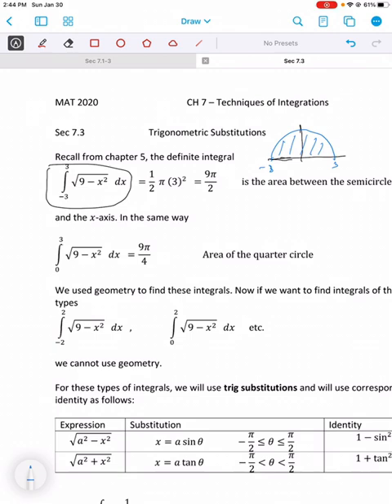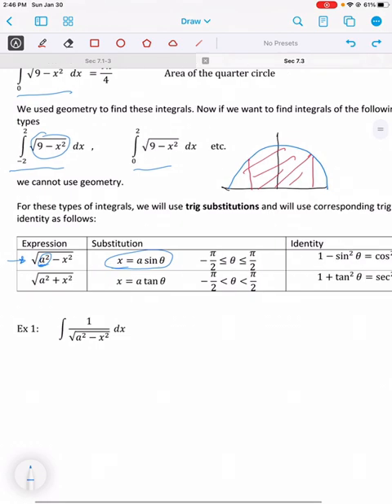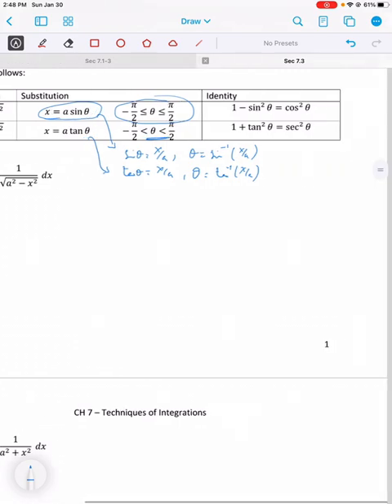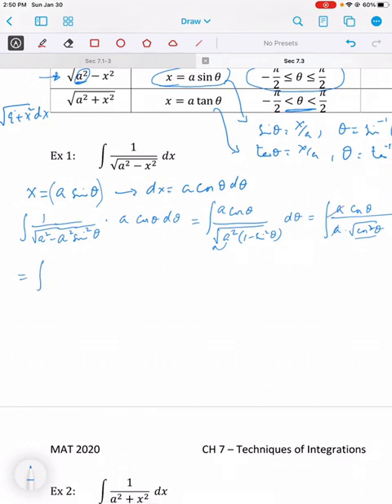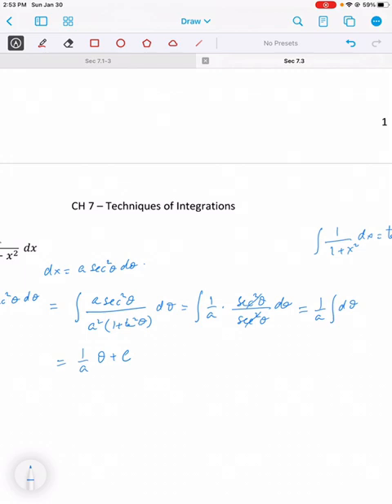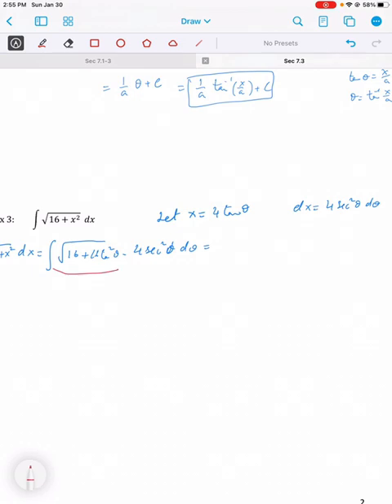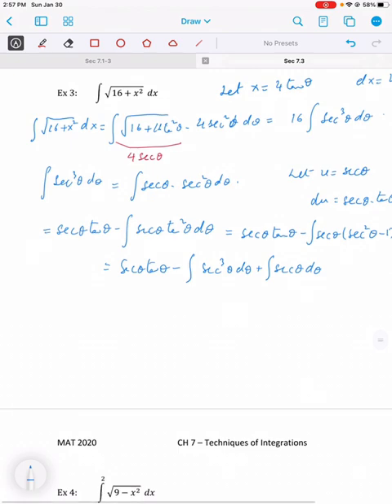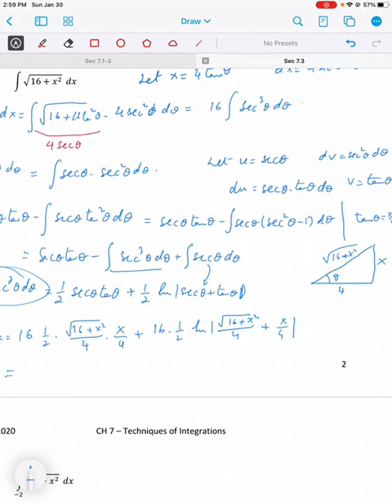CALC II Sec 7.3 Trigonometric Substitutions Video 1